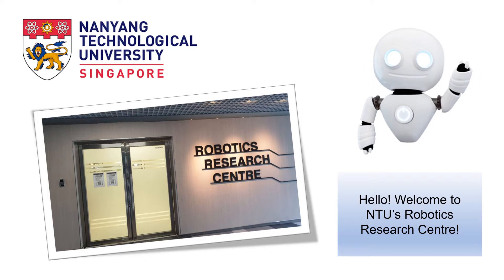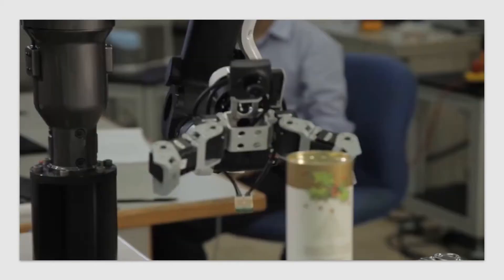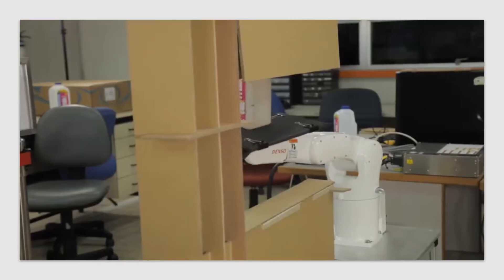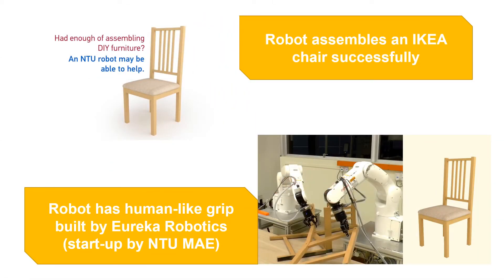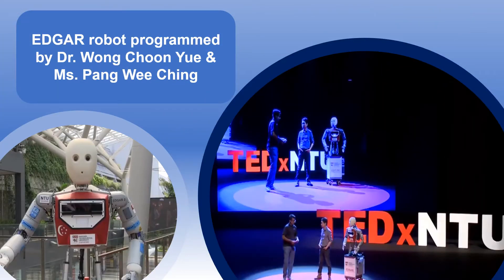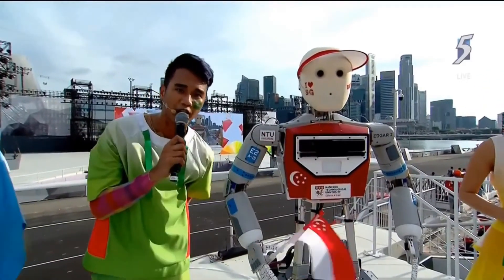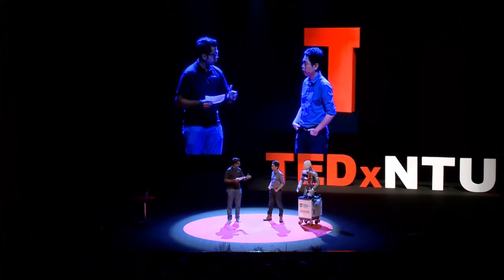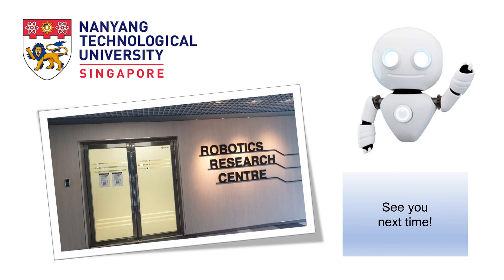NTU MAE Robotic Research Centre (RRC)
The Robotic Research Centre (RRC) was established in 1994 as the first interdisciplinary research centre on robotics in Singapore.

The interdisciplinary nature of robotics makes it a disruptive enabler for the urgent healthcare needs in an ageing society, for promoting productivity leading to economic growth, for ensuring sustainability of complex urban environments as well as for safety and security worldwide. Certain areas in robotics such as Medical and Assistive Robotics, Manufacturing Automation of manual tasks, Autonomous UAV, and also Autonomous Vehicles. As we are now at a dawn of new age robotics and intelligent machines, a breakthrough in these identified areas may revolutionize our standard of living.

Take a quick look into some projects carried out in our RRC over the years.